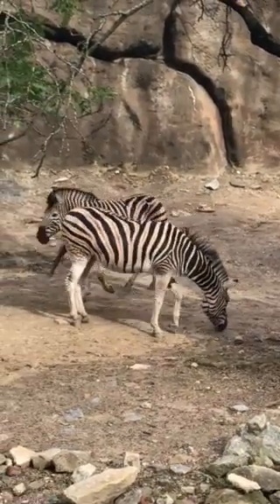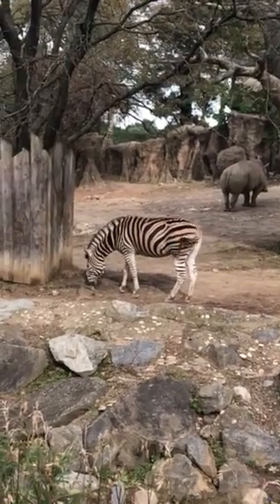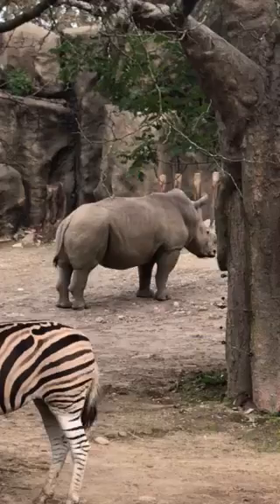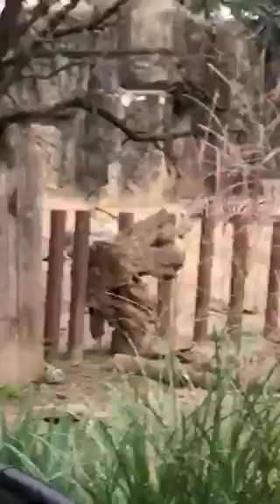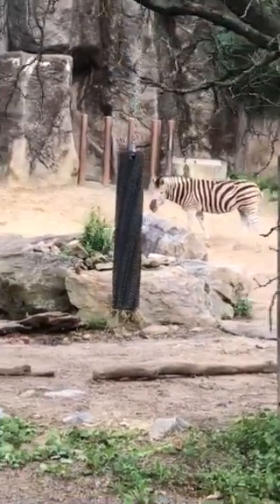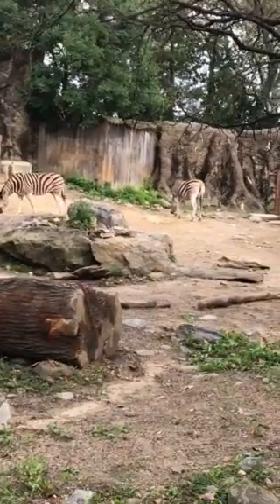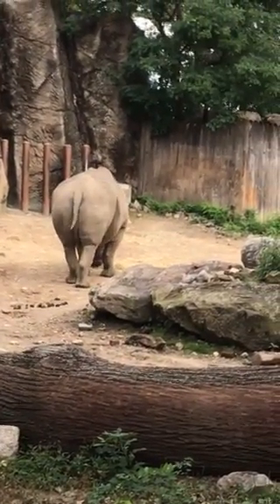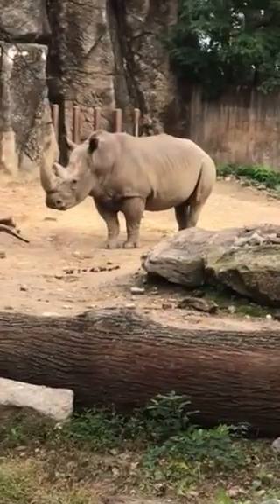Philadelphia Zoo White Rhino and Zebra Commentary (Part 2, with extra facts in the description)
Continuation of my commentary of Tony, Laura and Susie.

A couple of extra facts:

1 A group of zebras besides being a harem are also called a Zeal.

2 Female zebras keep their foals away from other zebras in the group until they’re able to recognize their mother’s scent voice and appearance.

3 Zebras run in a zigzag pattern to dodge predators.

4 Originally 100 rhino species were known, today there are only five.

5 Both black rhinos and white rhinos are brownish gray despite how they’re names might suggest.

6 Rhino skin is 2 inches (5 cm) thick

7 The name rhinoceros comes from two Greek words meaning “nose” and “horn.

8 Rhinos run up to 40 miles per hour while zebras run up to 35 miles per hour.